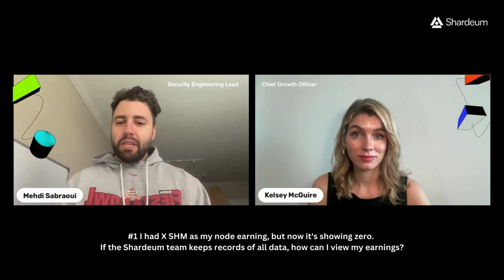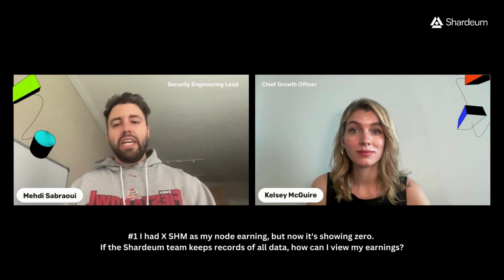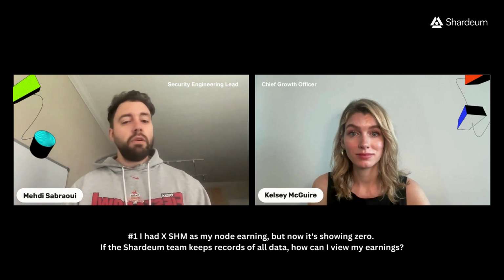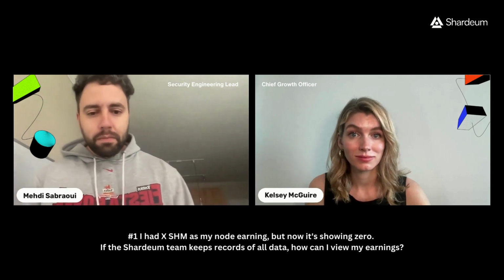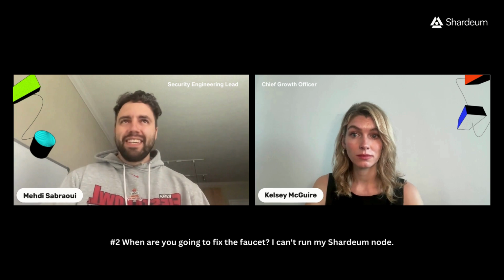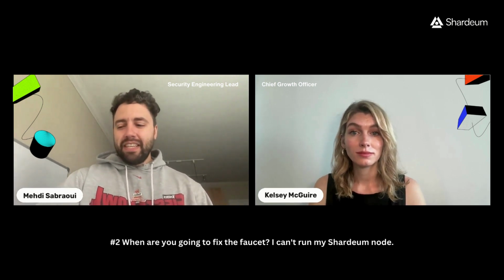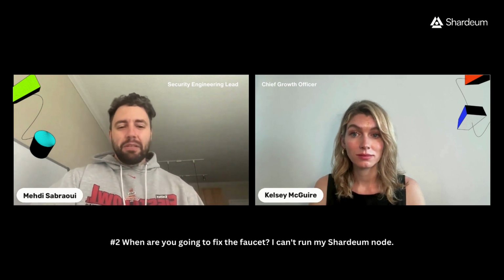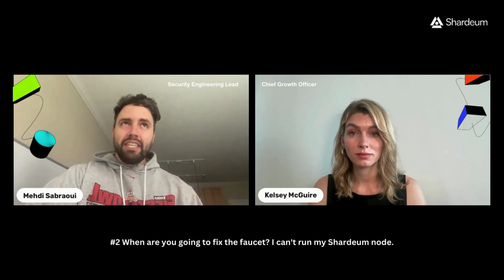The Lightning 3 with Mehdi Sabraoui, Security Engineering Lead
Lastest episode of "The Lightning 3 ⚡️" - where Shardeum's tech leaders tackle your top 3 questions!

Hosted by Chief Growth Officer, Kelsey McGuire, the second episode features Security Engineering Lead, Mehdi Sabraoui, who dives into SHM earnings and faucet related questions.